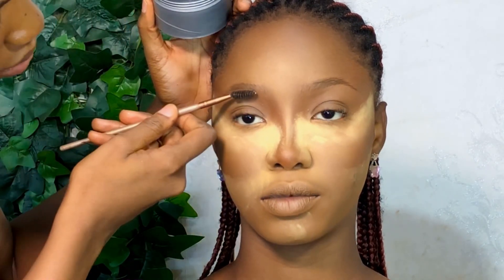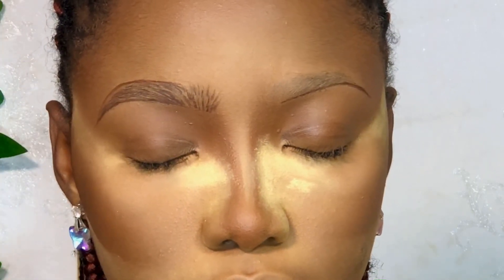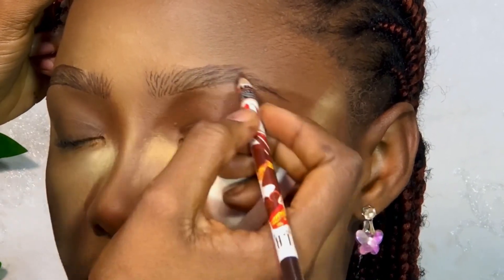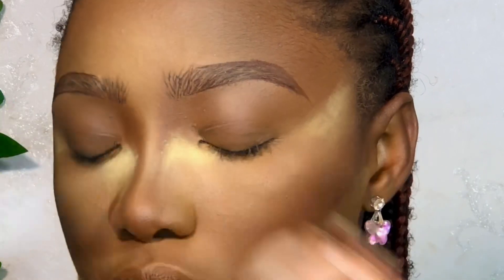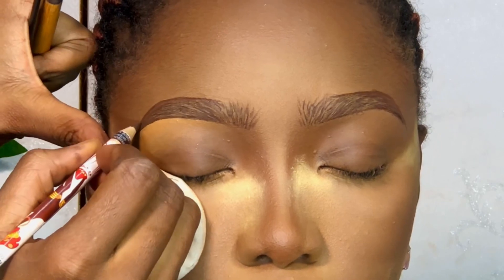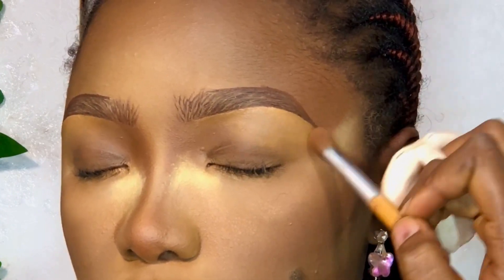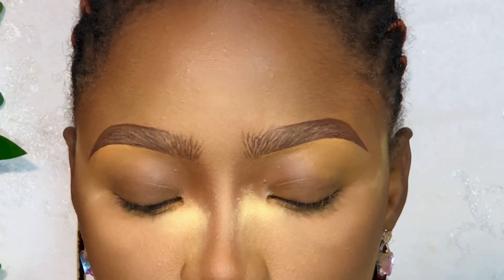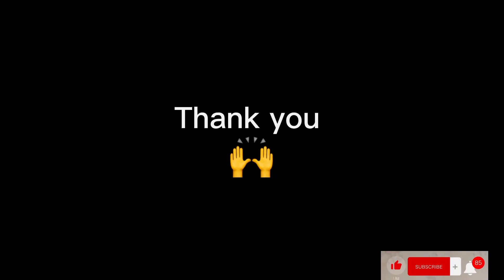Updated brow tutorial / easy step by step Eyebrow tutorial